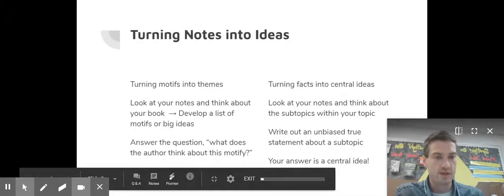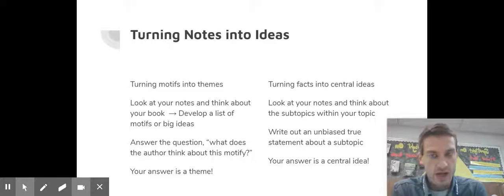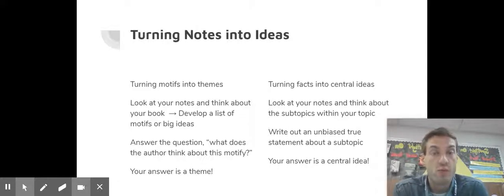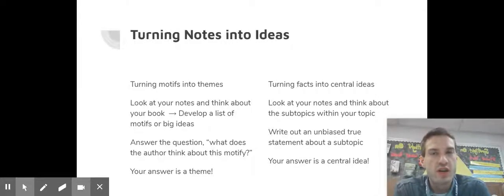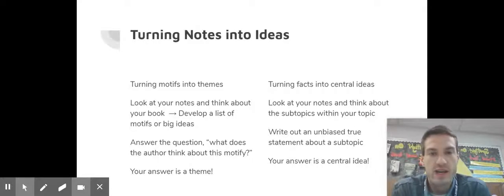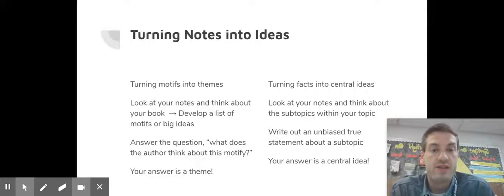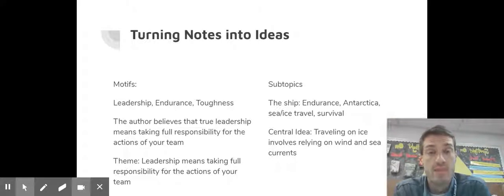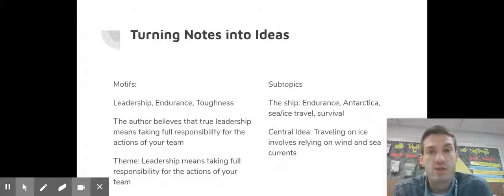Clarifying Themes and Central Ideas in Lit. Nonfiction